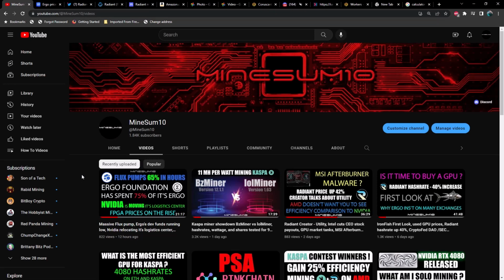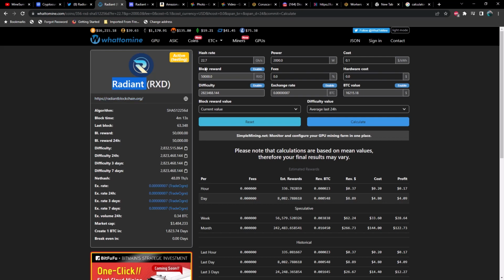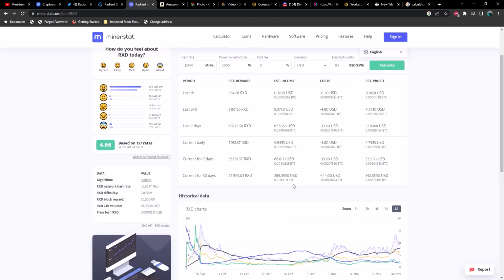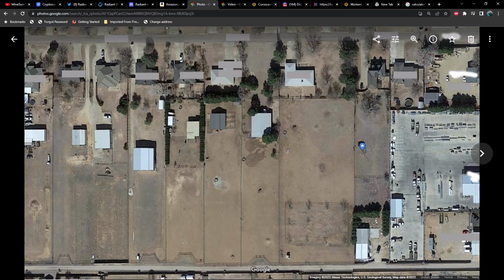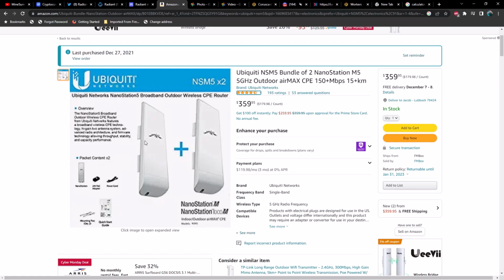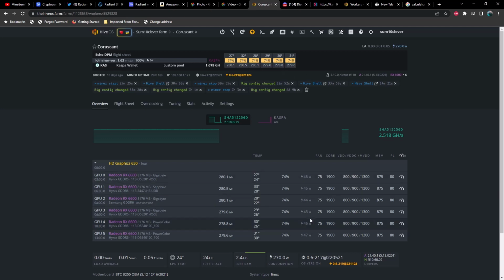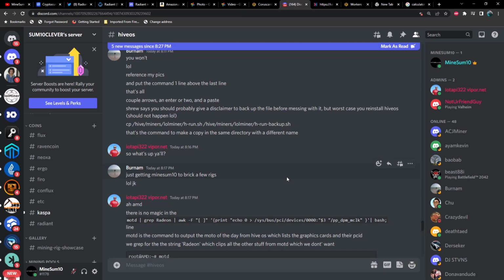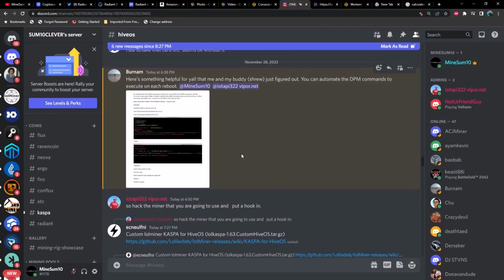Radiant RXD gets listed in two places, Automate Echo DMP command for AMD cards, Wifi bridge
Check comments for the DMP command to reduce power on AMD, youtube doesn't allow angled brackets

Radiant RXD gets listed on another exchange and on Whattomine.As a blockchain enthusiast, I began my journey into cryptocurrency towards the end of 2013.  My first miner was an Antminer S9 that is still running today.  At the end of 2020 I began GPU mining and was immediately hooked.  After watching a movie called “Zeitgeist” around 2009 I became infatuated with the monetary system and the untold truth of how our government operates.  Many years of seeking knowledge to further my understanding of how to get out of the “machine” has lead me to where I am today with hopes of teaching others what I have learned.